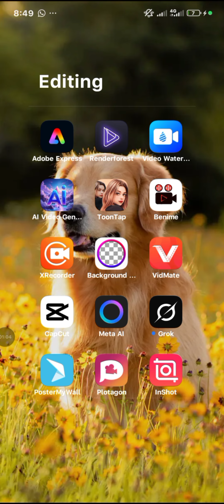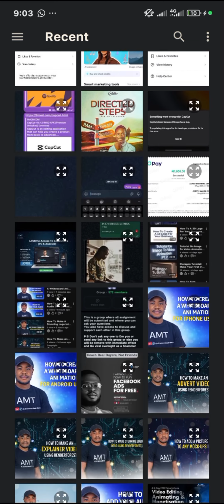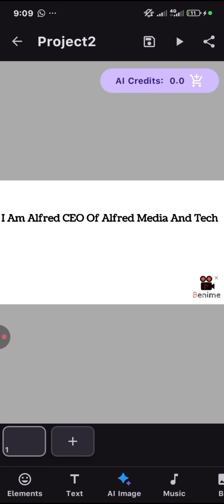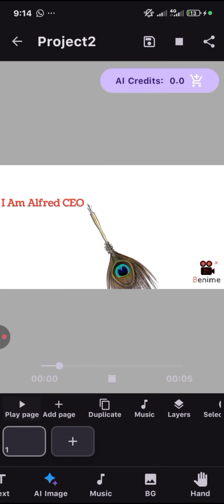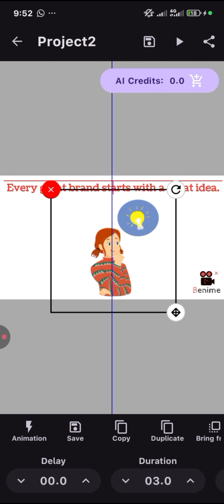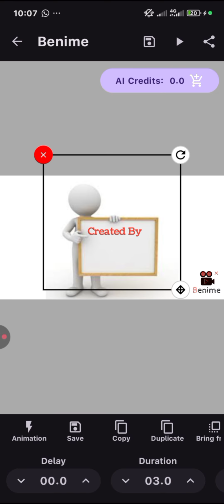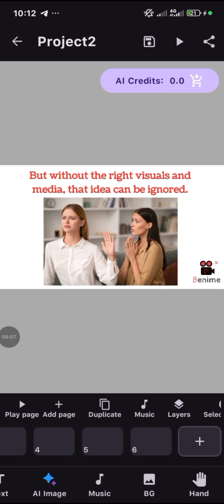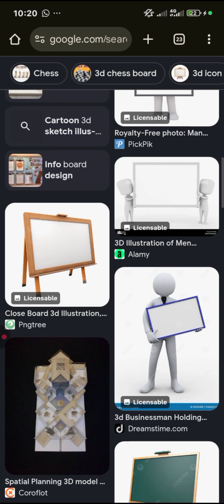How To Create A Whiteboard Animation For Android Users